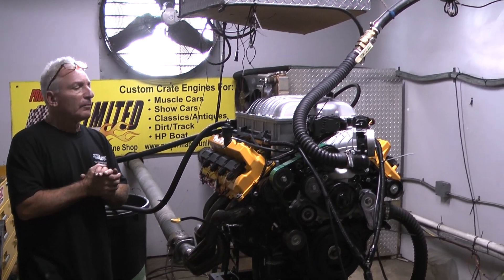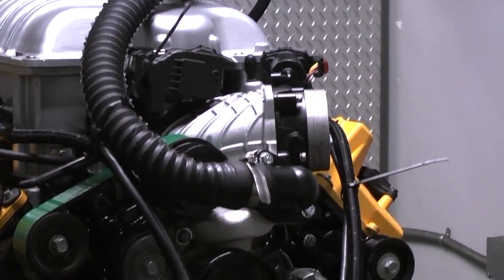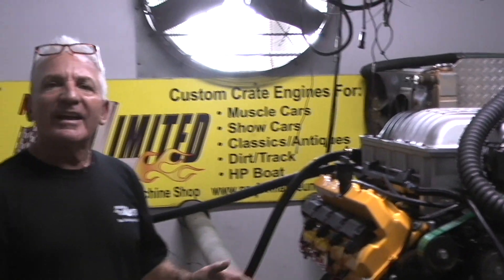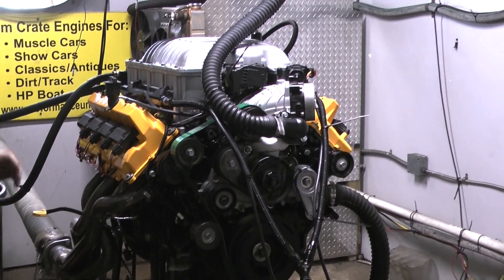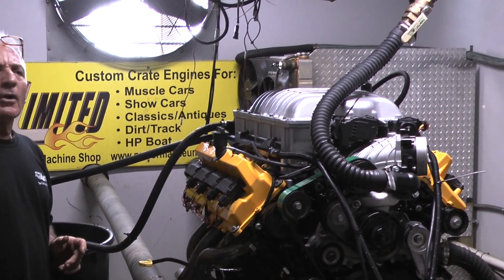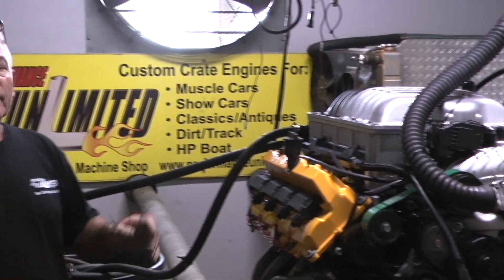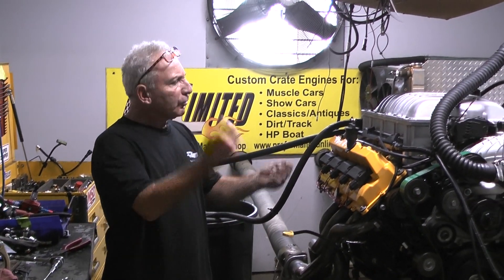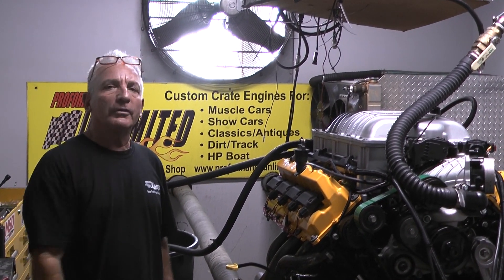6.2L Dodge Hemi Hellcat Airboat Performance Engine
Super excited about this build.  A 6.2L Hemi Hellcat to power an airboat.  Engine produced phenomenal horsepower, 860 hp and 760 tq.  Some of the goodies inside are Manley connecting rods/pistons/rings, Evolution lifters, Comp Cams camshaft and a lot more.

Proformance Unlimited
Melbourne, FL